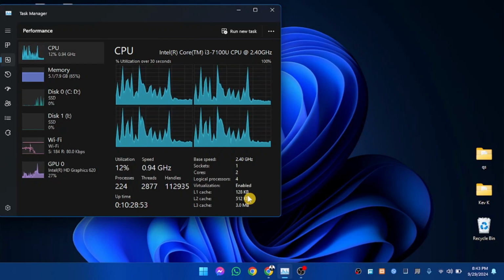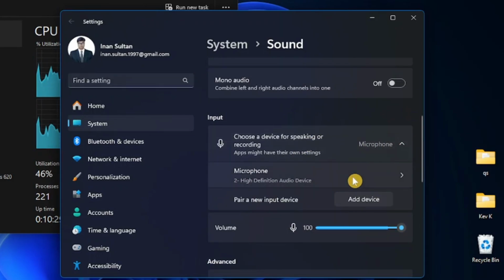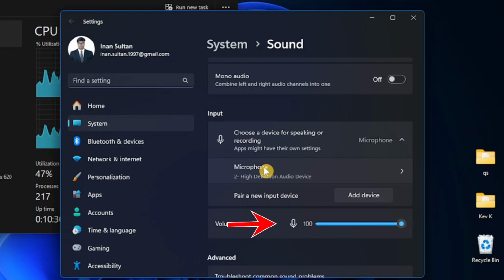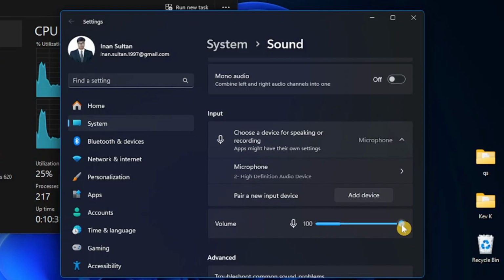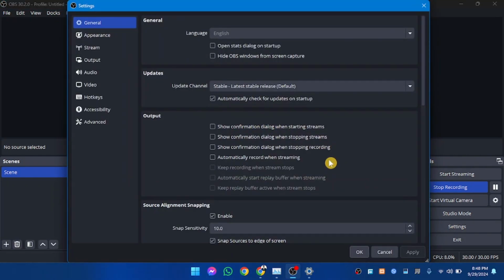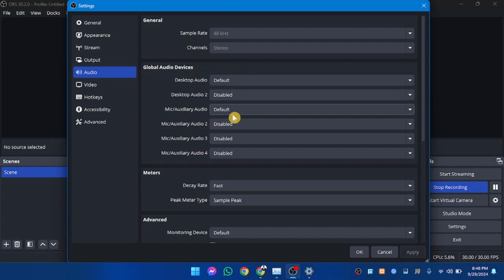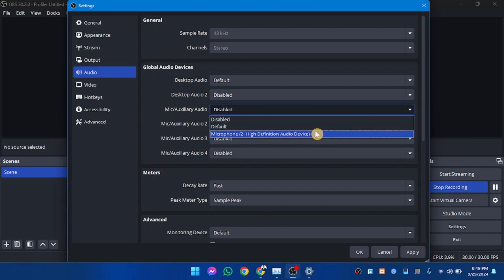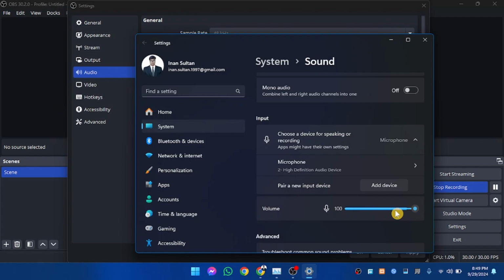How to Fix Microphone on Windows 11 (2025) | Easy Guide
Looking for a guide on how to fix microphone on Windows 11? In this video, we'll guide you on how to fix microphone sounding choppy on Windows 11.